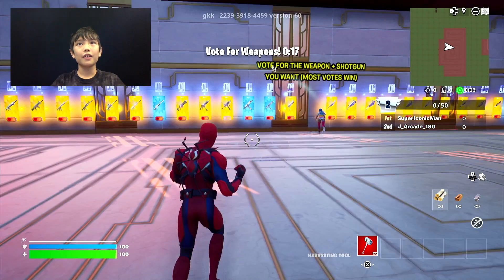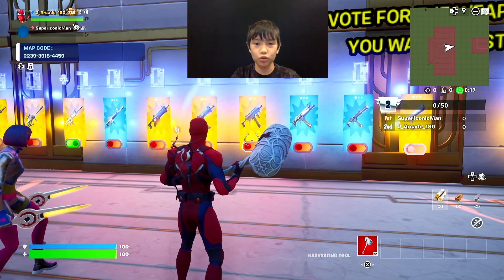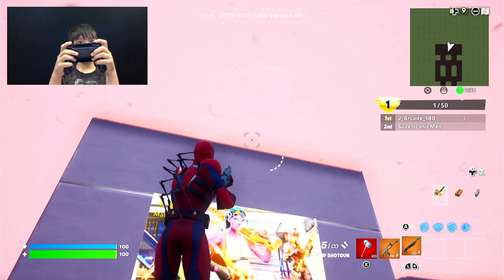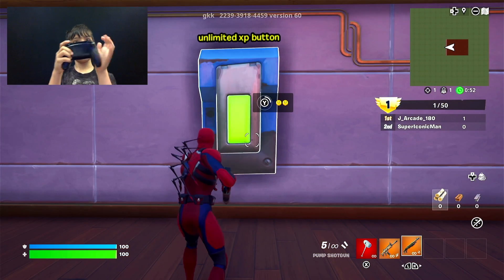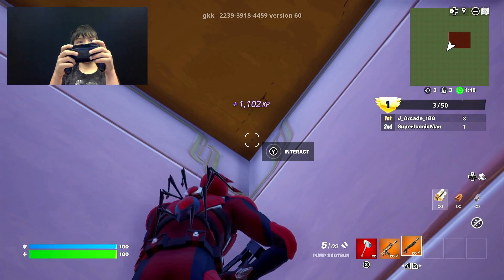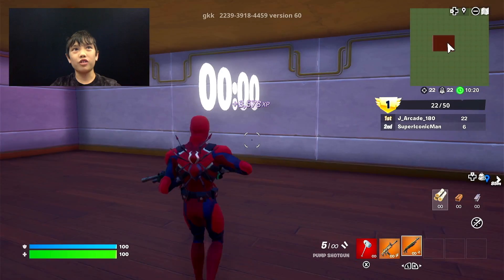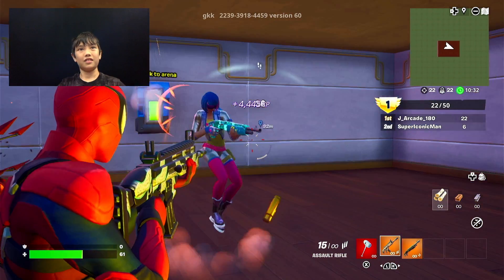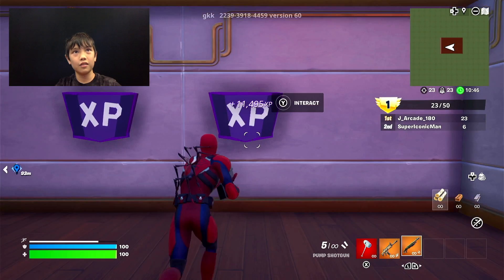the best XP map in Fortnite (insane)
the most insane fortnite XP creative map